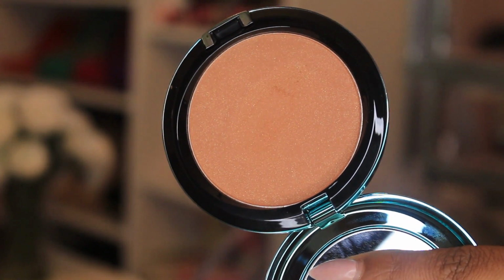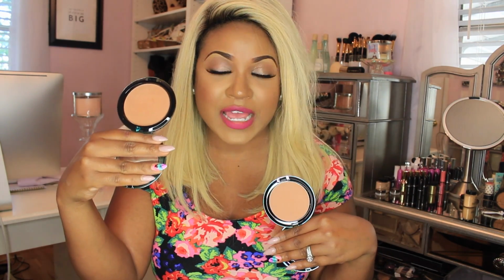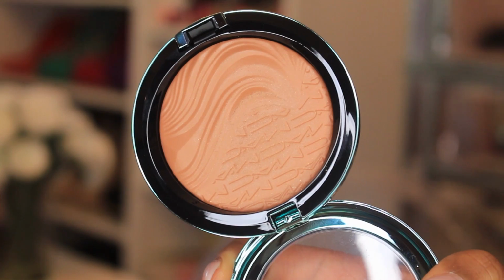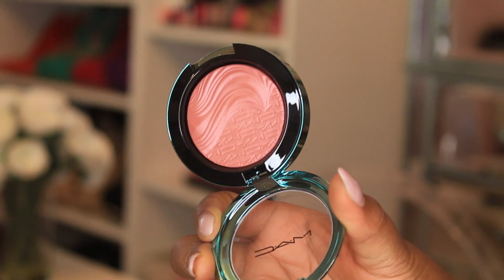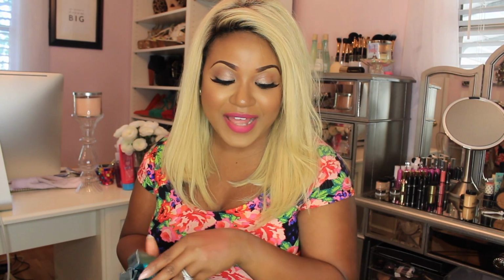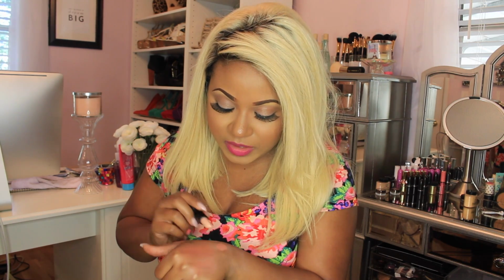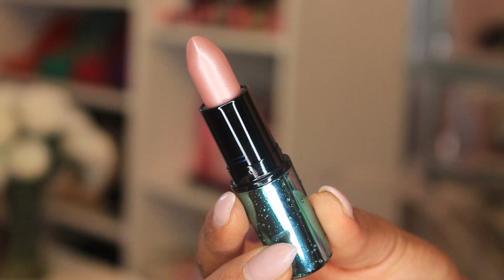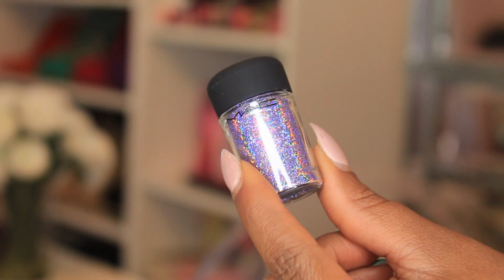MAC Alluring Aquatic Collection Haul + Review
Finally back from my 1 year Anniversary Trip in Jamaica! :) We had a blast. Today's video is a haul & mini review. I picked up a few items from the new collection (the packaging is to die for). Anywhoooo I hope you enjoy this video!

- Instagram: nitraab - use hashtag nitraab so I can see posts you tag me in :) & if your IG is on private remember I can't see your photos if you tag me

OTHER INFO:
-Recorded with Canon t5i

I’m a mother, home decor lover, & self-taught MUA! My channel is dedicated to spreading positivity and joy to every viewer out there. The three content pillars of my channel are Mom Life, Home & Organization, and Everyday Lifestyle. I juggle a million tasks as a mom and you’ll hear all about how we parent our son Uriah along with mommy tips and tricks that I’ve found helpful throughout the way! Since moving into our own house a few years ago, I’ve loved creating content around interior design, hours tours, organization, and clean with me videos!  Lastly, you’ll have a lens into my everyday routines - everything from date night ideas, to cooking / food / what I eat in a day, to motivational videos and more.  Join me for the journey! ______